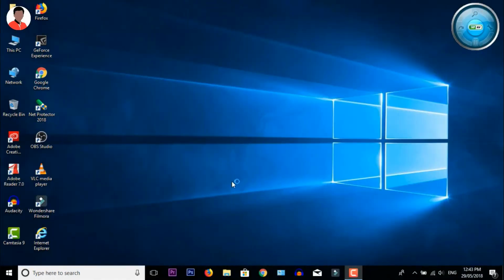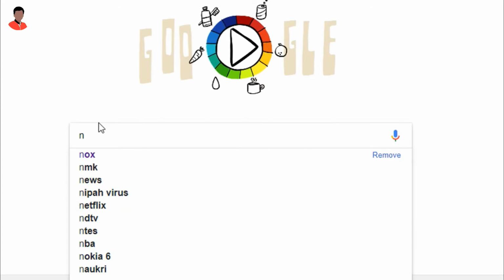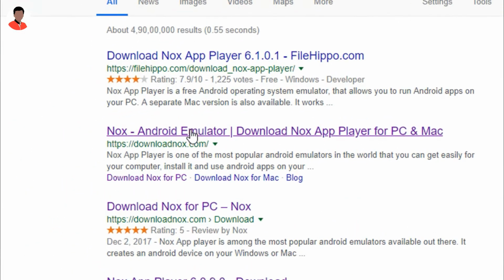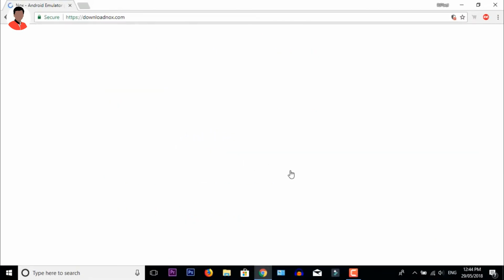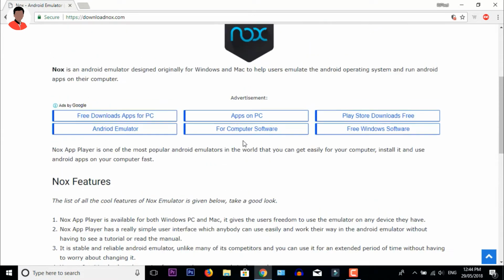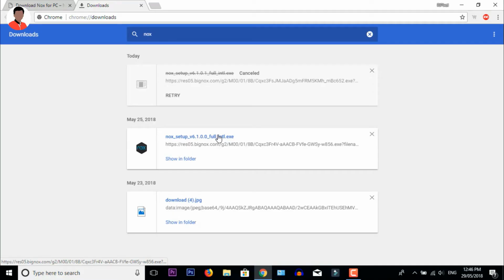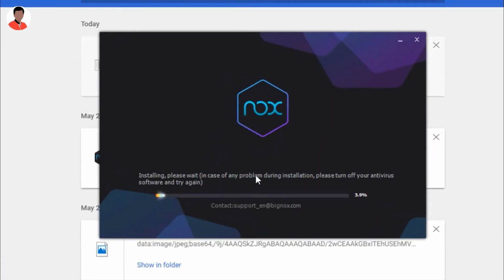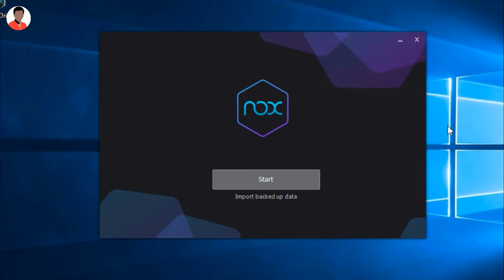How To Run Android APPS and GAMES on PC - Best Android Emulator For PC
Learn How To Run Android APPS and GAMES on PC using One of the best android emulator. You can download, install and run any app or game on your PC whether it be Windows vista, windows xp, windows 7, windows 8, windows and Even Mac OS.

Hi Guys this is Rushikesh Barkade From RiPixel Technology YouTube channel and I am back with another video but this time I am late  so sorry for that. But anyways guys, today's video I'll be showing you guys How To Run Android APPS and GAMES on PC. I hope that you will like this video and don't forget our 100 likes challenge. Also Thank You For 20,000 Subscribers and give your support like this for the future.

Recommended Videos -

How To Change Call SCREEN Background in ANY Android Device

About Us
Hi Guys, This Rushikesh Barkade!
I am 18 years Boy who is passionate about Tech and Likes to Share the knowledge of Tech.
Here, On my Channel I make videos that would give people info about Tech, Gadgets, Smartphone, Apps and Tech Tips.